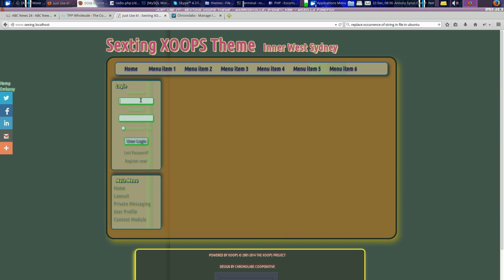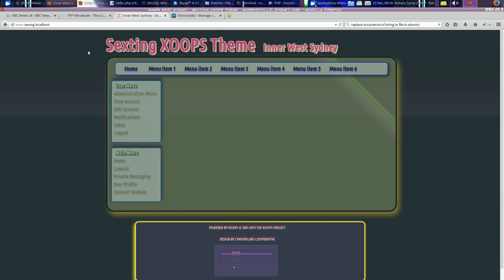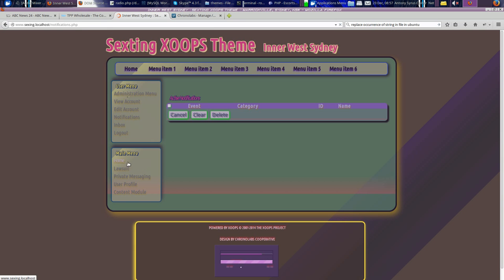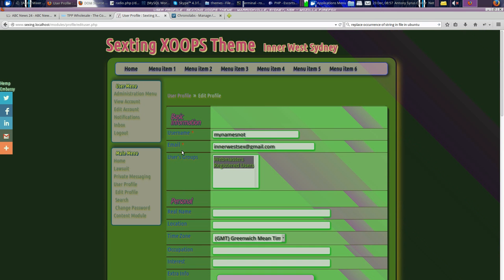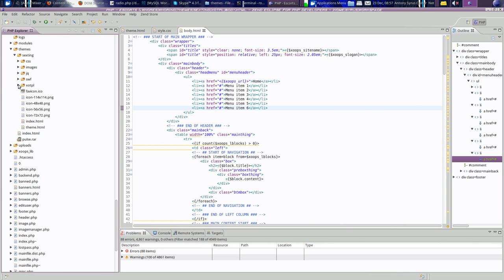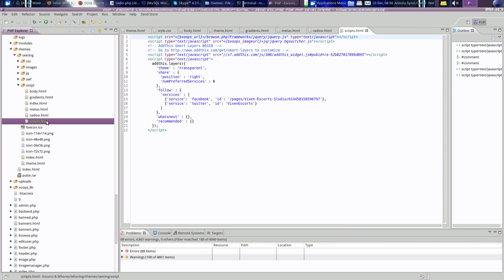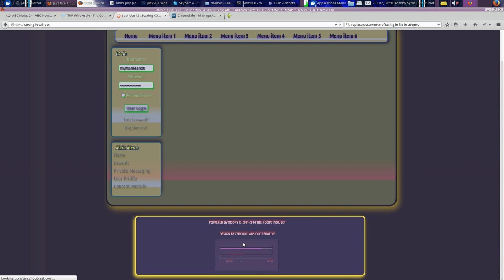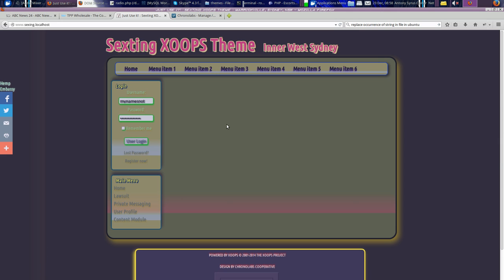Sexting XOOPS Theme